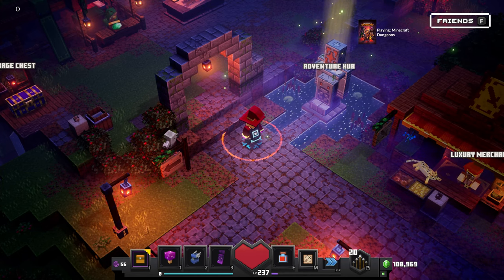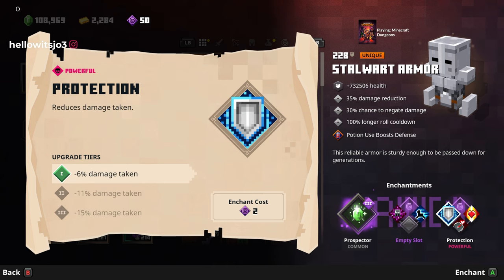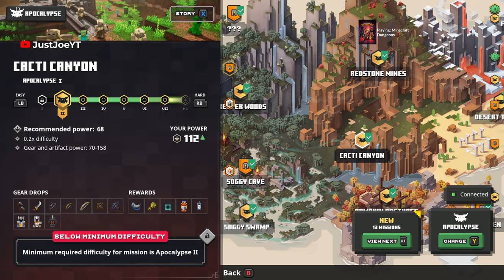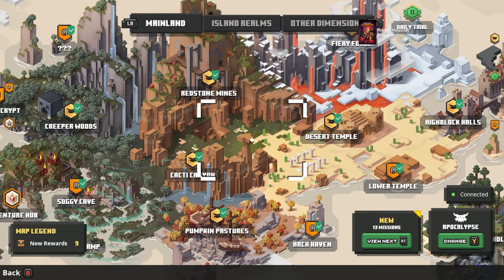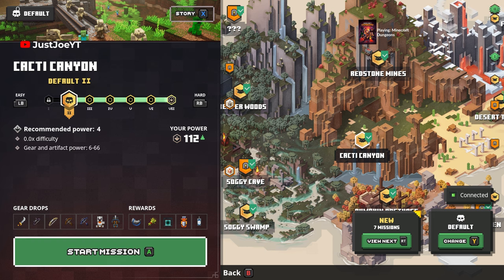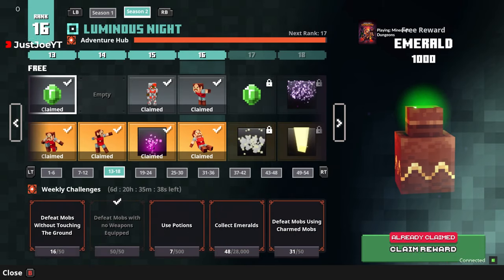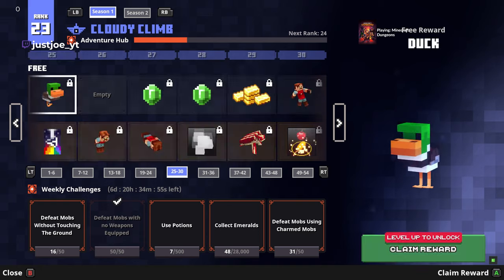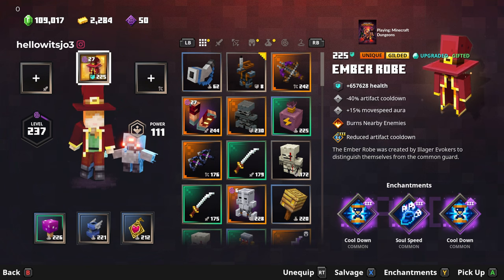[REACT] Season 2 Week 2 Challenges | Minecraft Dungeons Luminous Night | PC Gameplay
Today we take a quick look at the Week 2 challenges of Minecraft Dungeons Season 2 Luminous Night in the Adventure Hub and talk about how we can complete them.

►DRINK WATER

=== SOCIALS ===

=== CREATOR CODE ===

► Tv.justjoe_yt

===  WISHLIST ===

=== PC SPECS ===

=== CHANNEL MEMBERSHIP ===